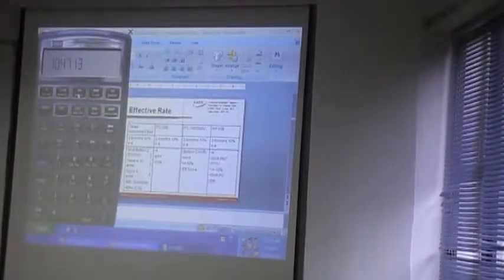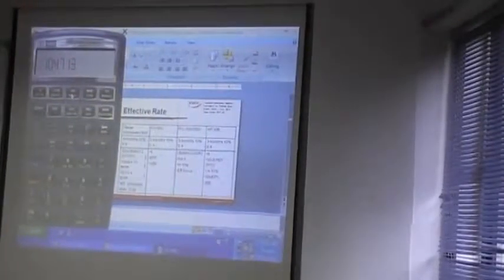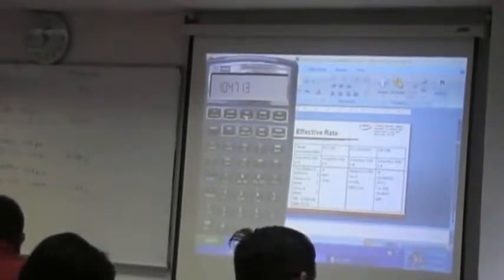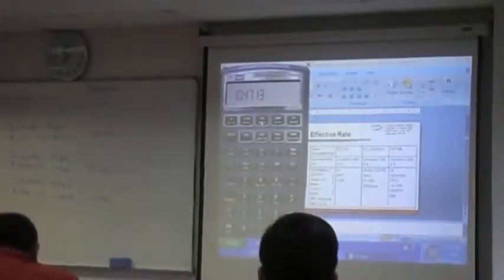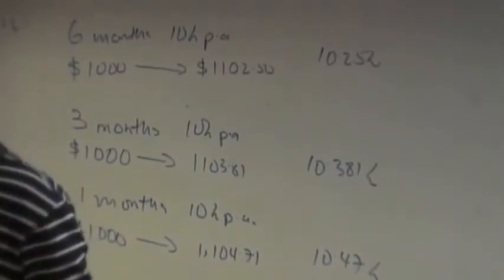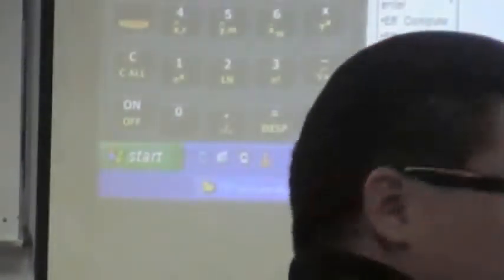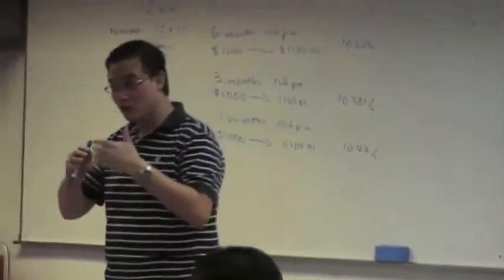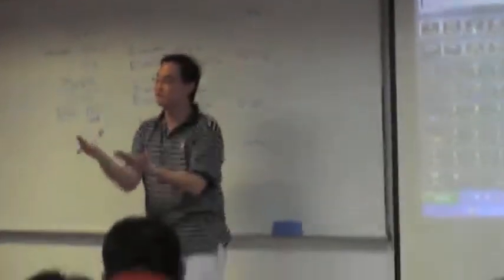9. Credit Card Installment Scheme or Personal Loan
Part 9 of KMDC CFP Time Value of Money and How to Use Financial Calculator Workshop by Thomas Chan.